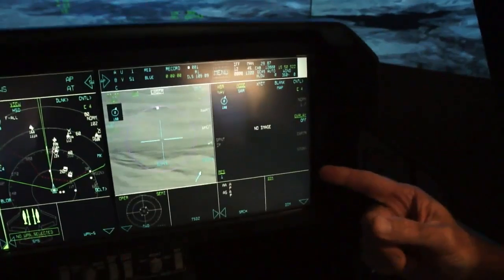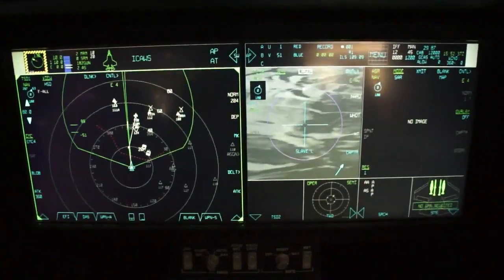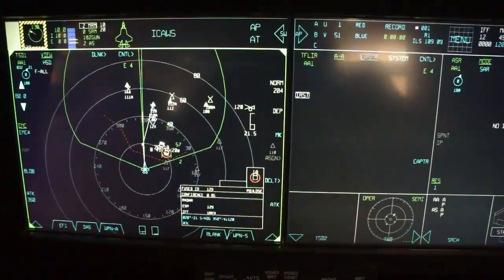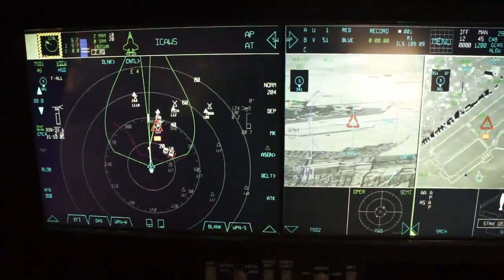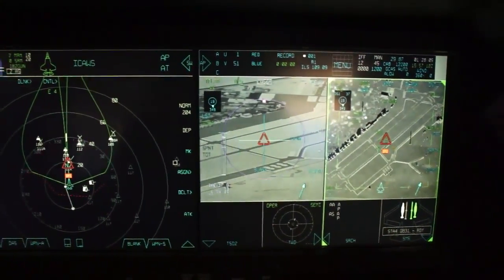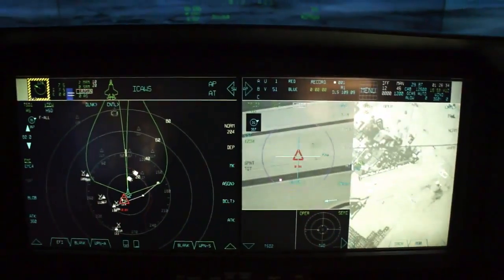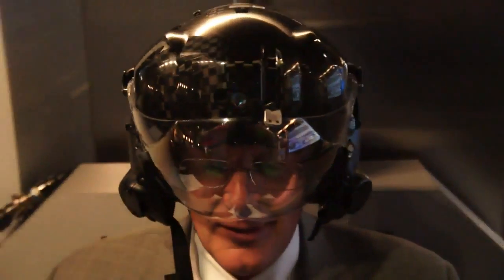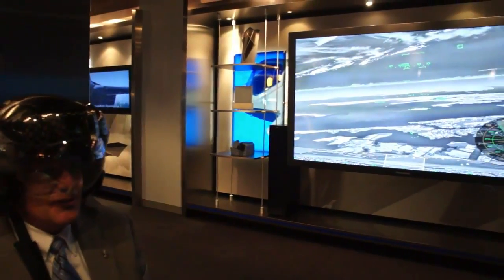Lockheed Martin F 35 Lightning II stealth fighter cockpit demonstrator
The F-35 has already seen plenty of field time in the US, with more than 500 flights already in 2012, and it's set to make its way to the UK armed forces next week and the Netherlands later this year, but while the aircraft is quite familiar to the pilots tasked with flying it, the public hasn't had an opportunity to experience Lockheed's latest airborne warrior. We flew a simulated mission within a grounded duplicate of the flyable F-35 cockpit, and the capabilities and improvements are quite clear -- you definitely don't want to encounter an F-35 from a previous-generation aircraft. The dual 8 x 10-inch touch-enabled displays combine to give you 8 x 20 inches of real estate, with dedicated modules for the weapons systems, targeting, and navigation easily accessible -- you can also move them to different panels depending on your current objective. A pair of joysticks at the left and right side provide direct access, letting you move a cursor to track enemy crafts or ground-based targets as well, and a very slick heads-up-display mounted in the helmet provides infrared mapping and instrument readouts. Overall, it seems to be an incredibly powerful system. Unfortunately, the mock-up on display here isn't accessible to the public, but you can join us for a behind-the-scenes look just after the break.